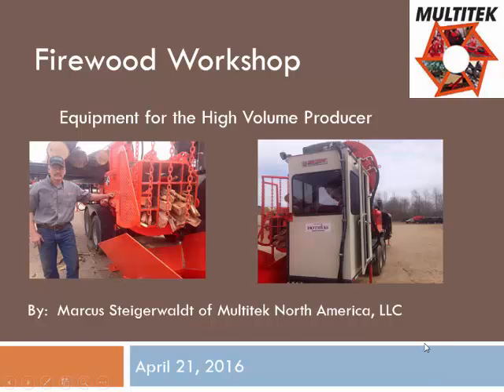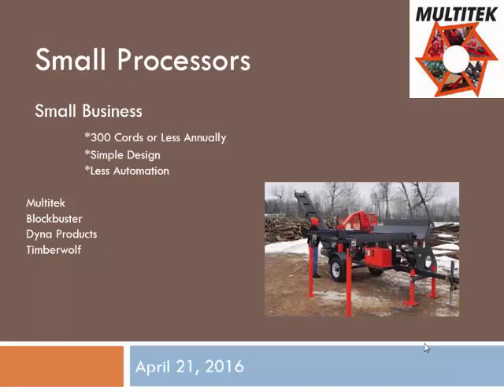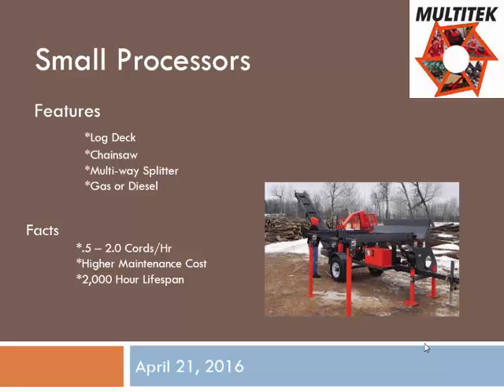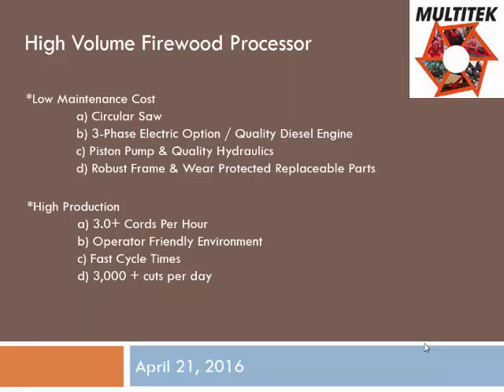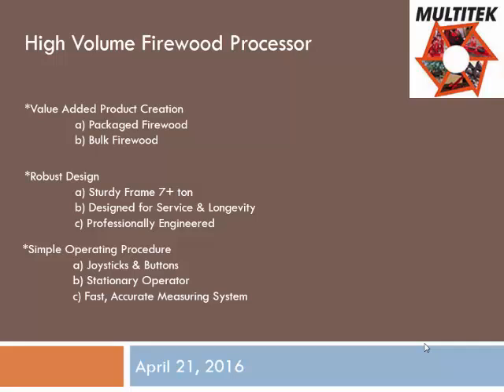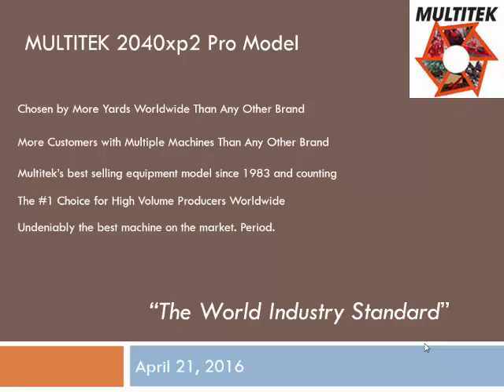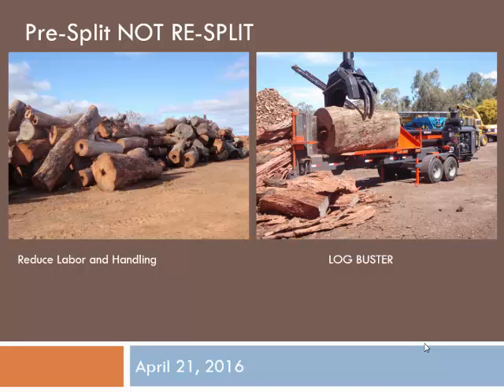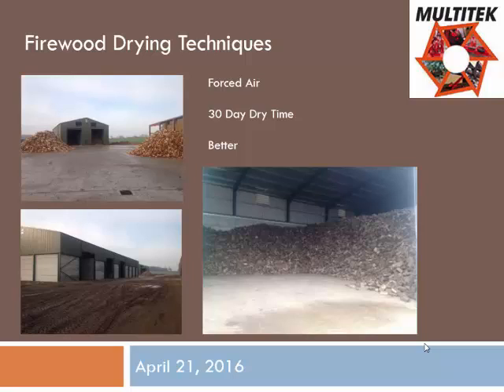Processors Large and Small Part 2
Presented at the National Firewood Workshop April 21 2016, Western Maryland Research & Education Center (Keedysville MD). Speaker: Marcus Steigerwaldt, Multitek North America, LLC